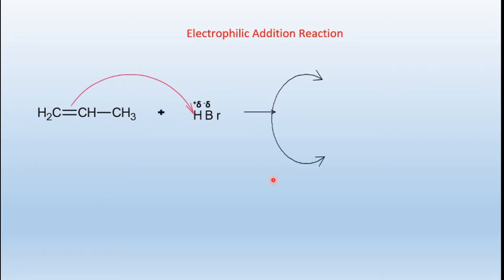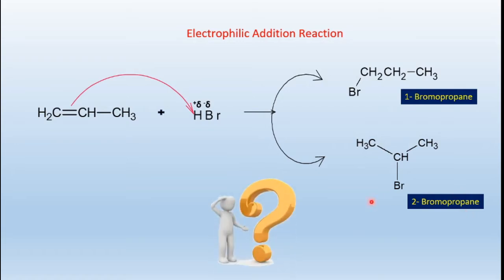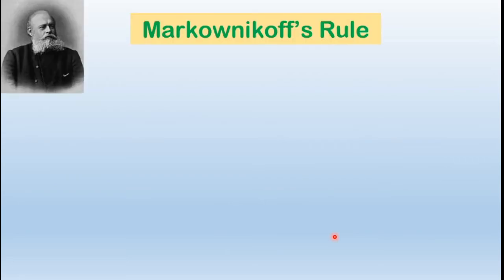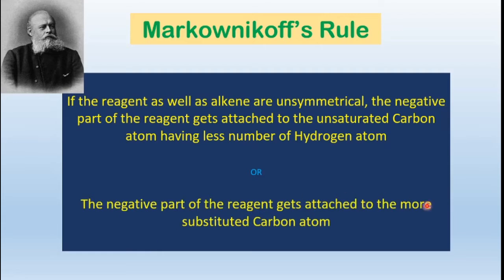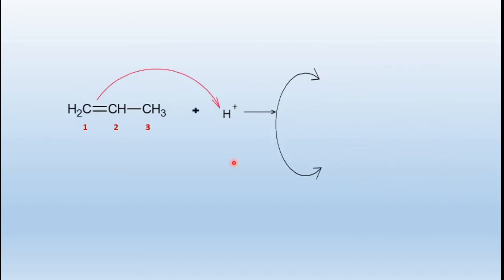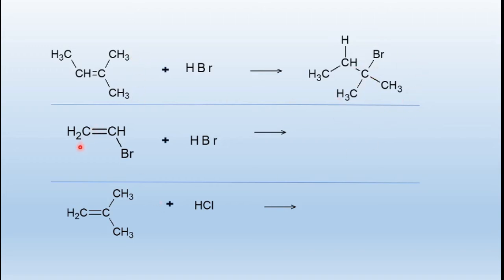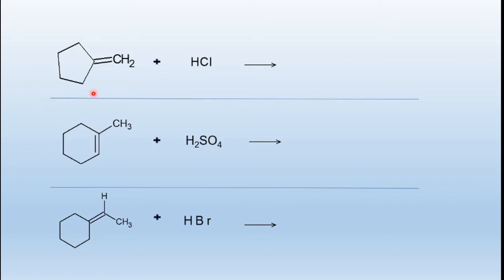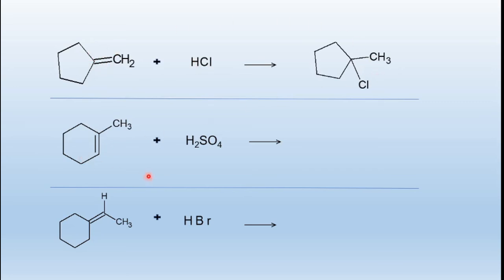Markownikoff's rule/ Lec-5 Addition reaction/Electrophilic-Nucleophilic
Markownikoff's rule
Explaination of Markownikoff's rule
Examples of Markownikoff's rule
This is the fifth video under the topic -"Addition reaction"
Various Alkene addition reactions in accordance with Markownikoff's rule